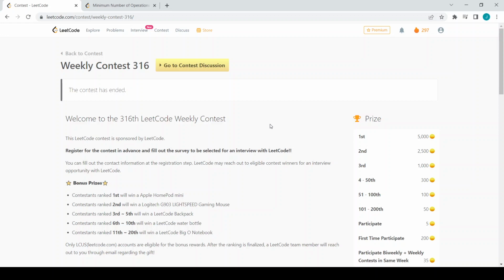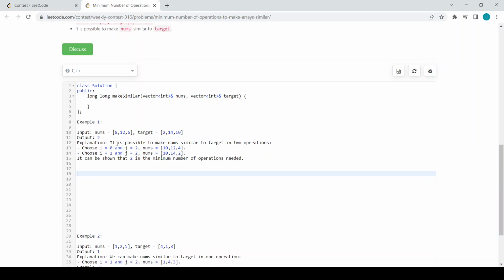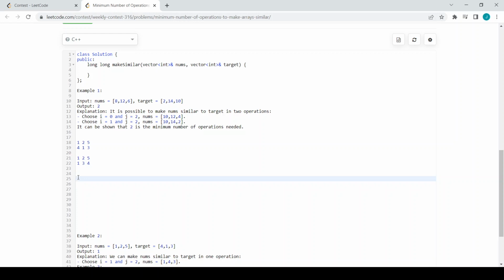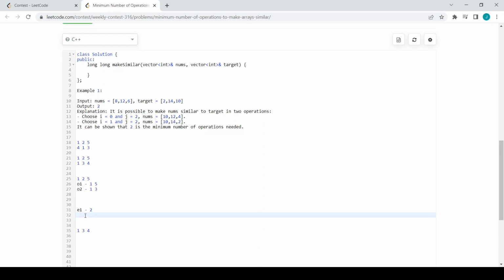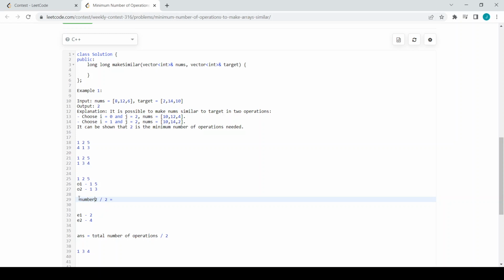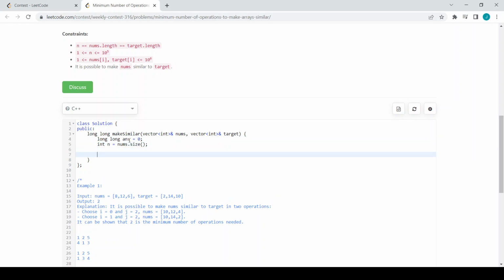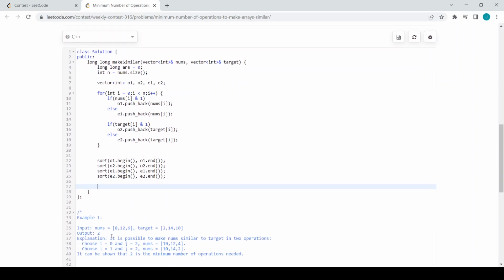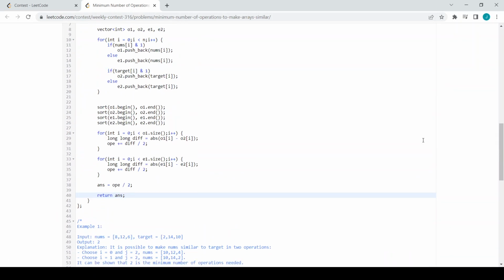Weekly Contest 316 | 2449. Minimum Number of Operations to Make Arrays Similar